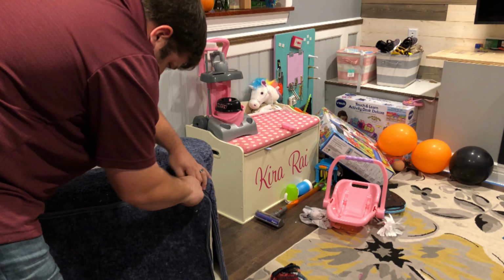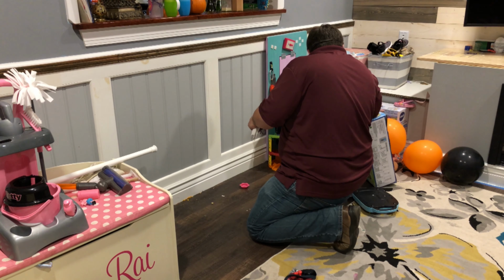BUILDING KIRA'S PLAYPEN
BUILDING KIRA'S PLAYPEN is a great resource for ideas on using small spaces with a toddler. Follow along as we build a playpen for Kira to keep her toys in and call her own little corner to play in.